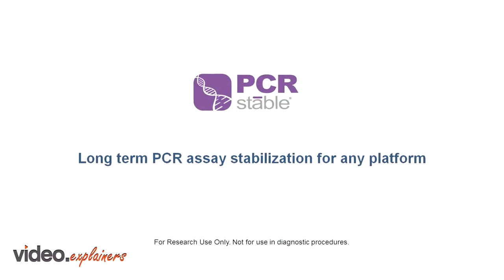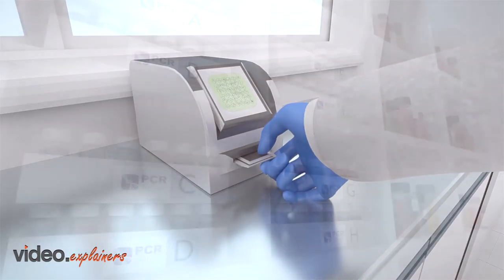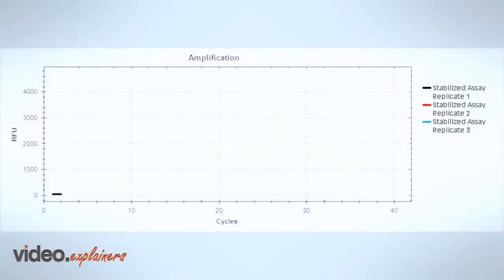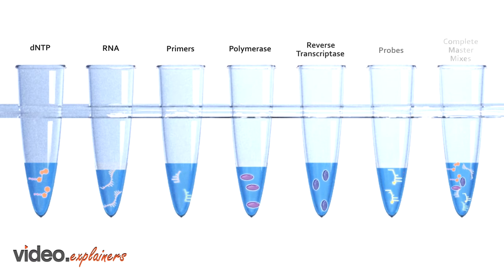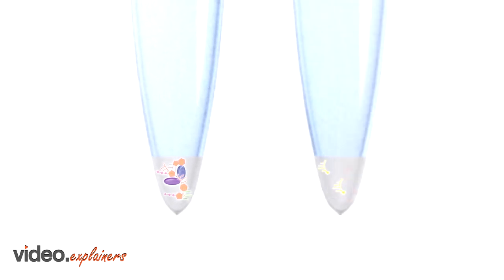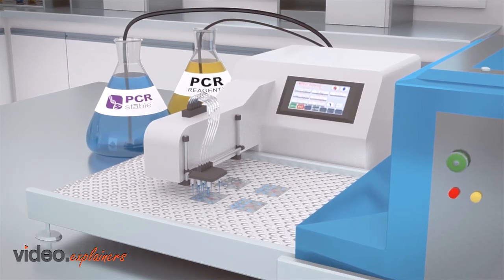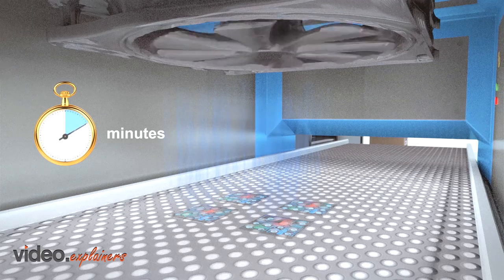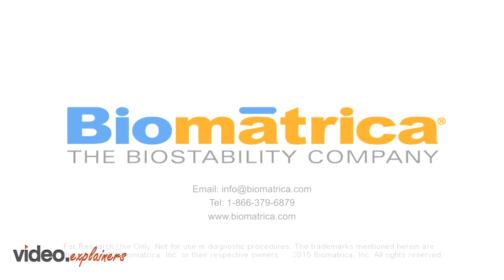Medical Animation | 3D Animation | Animated Videos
Medical science and its explanation of multiple domains is not an easy task, sometimes it requires a combination of multiple mediums to convey the message to the audience. In this regard, what better would there be than explainer videos. In this PCR assay stabilization process, the initial problem and the solution has been explained involving the generic information as well as the technical jargon was also removed with the help of the images, text, and graphical interpretations.